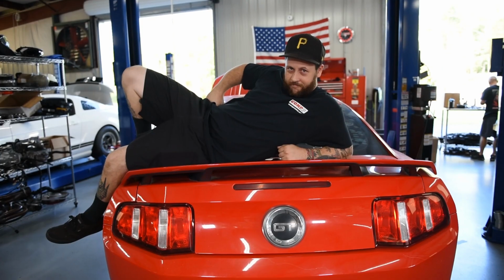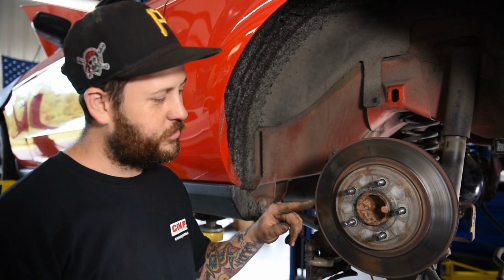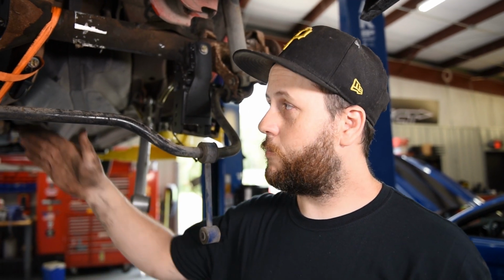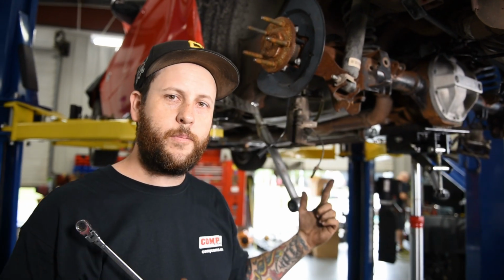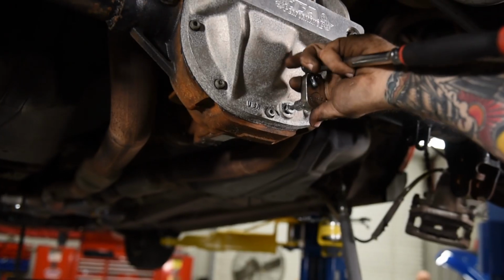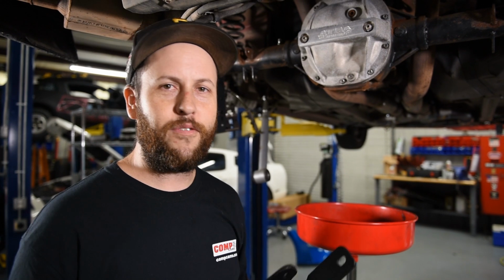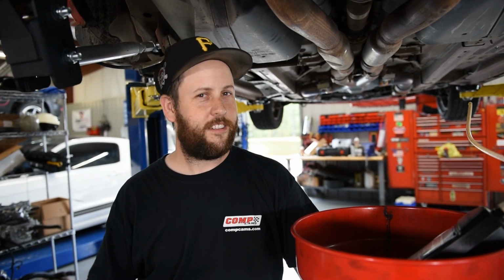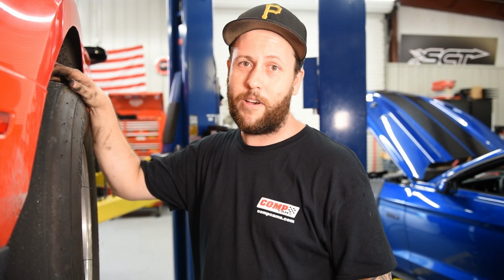Chucky gets a new Rear End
In this episode of Project Chucky, we give our 2011 Mustang GT a much-needed upgrade. The last trip out to the track we noticed that Chucky was doing a one-wheel peel so the clutches in the factory limited-slip were starting to wear out. Luckily Matt had a built rear end sitting around that we were able to do a nice quick upgrade!
Watch along to see what happens next!
Have you seen our shows?
Tune in each week for:
✪Tuning Tuesday | Tuesdays at 1:30 PM EDT
✪Burnout Box | Thursdays at 6 PM EDT